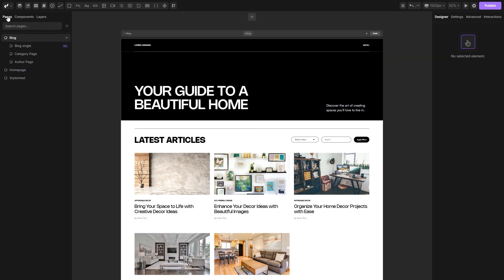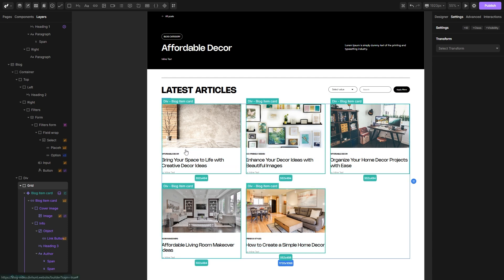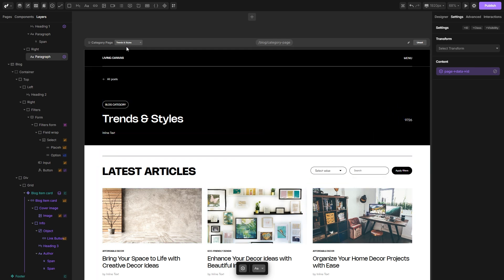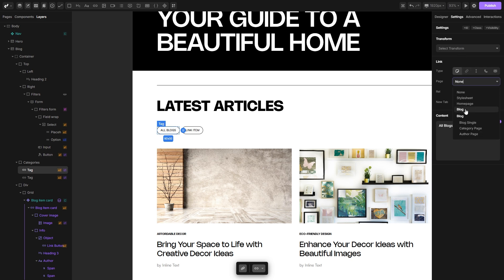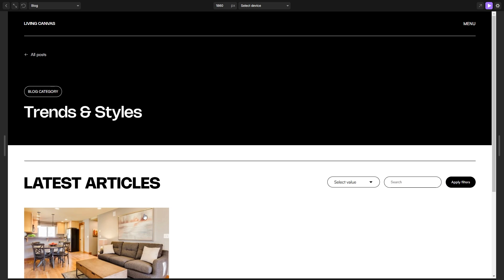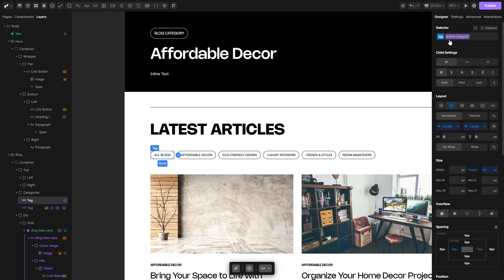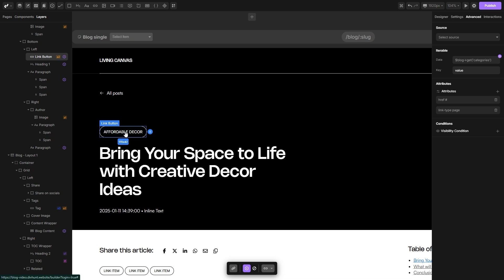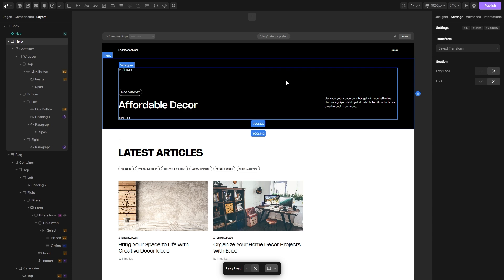Creating Dynamic Category Pages & Filtering CMS Items | Divhunt CMS Course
In this lesson, we’ll create dynamic category pages and filter CMS items based on their assigned category. This allows each category to have its own page while displaying only the relevant content. We’ll also cover linking, navigation, and filtering methods to make everything work smoothly.